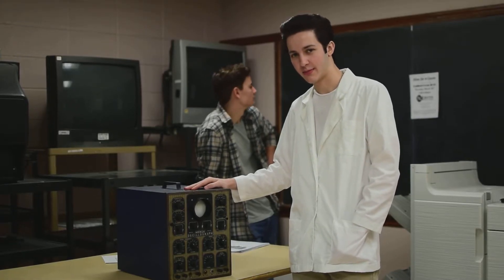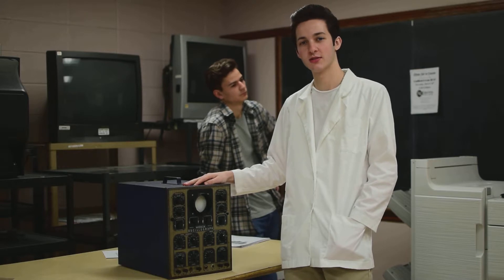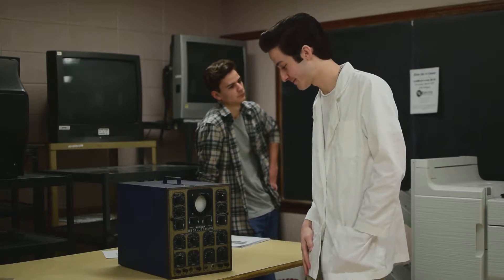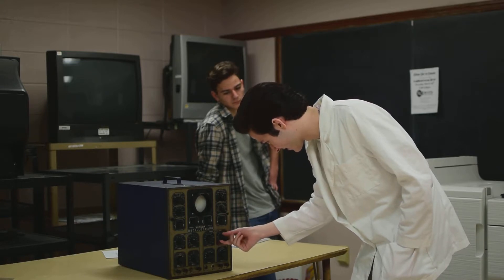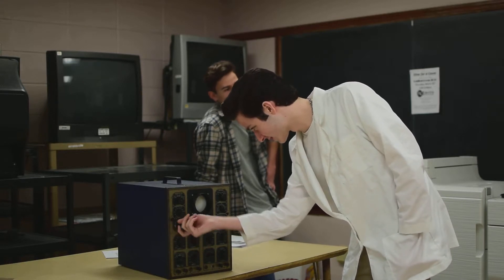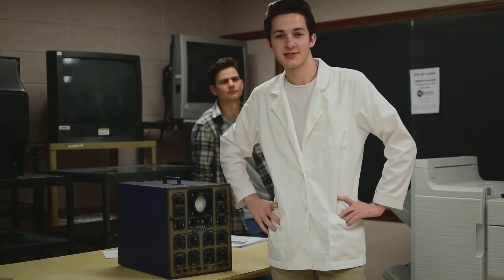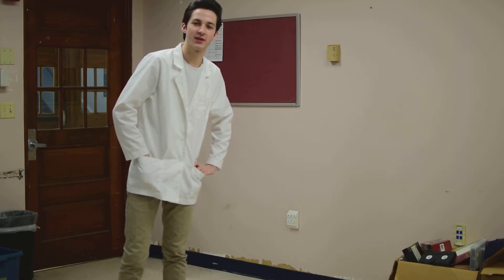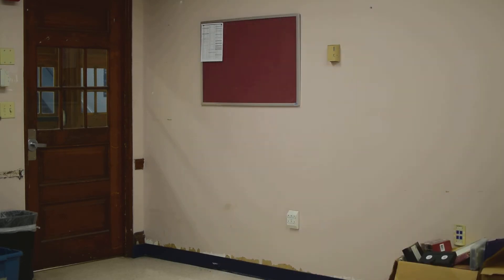Teleportation Tutorial LKN==